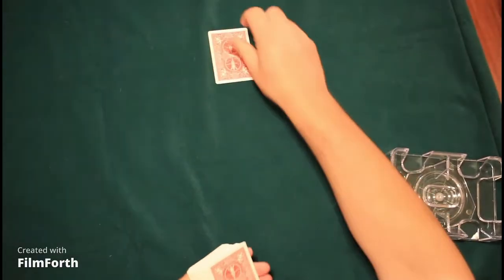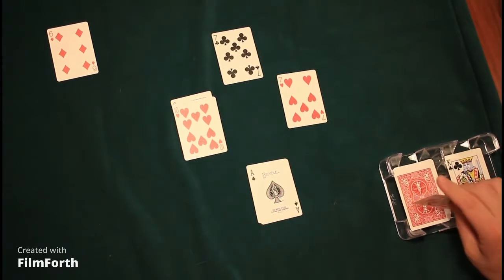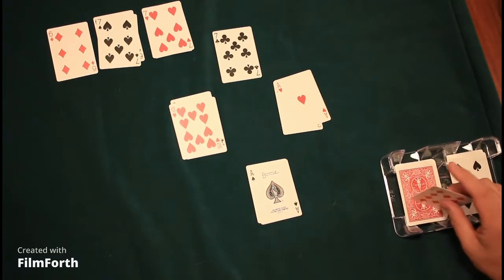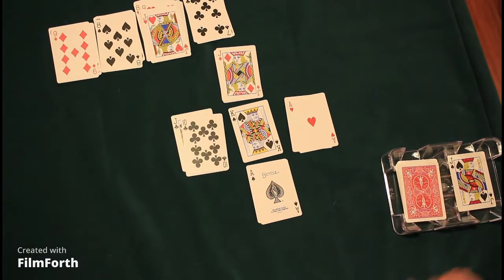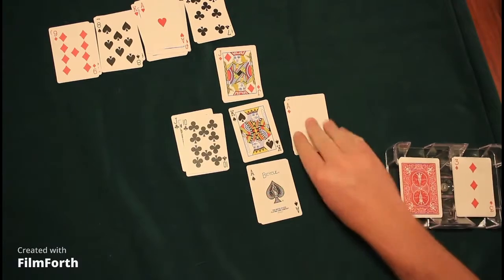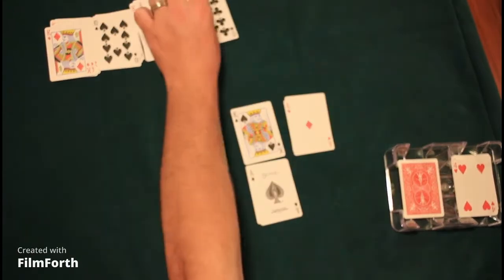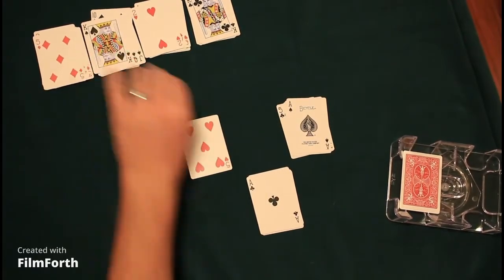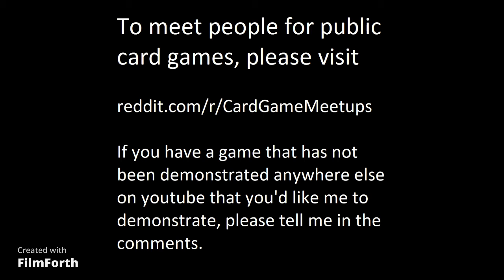How to play Florentine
This is a one deck solitaire game.